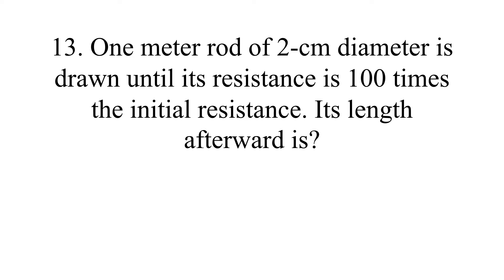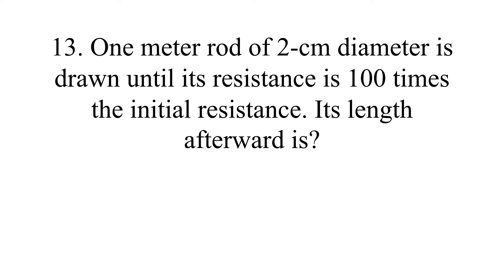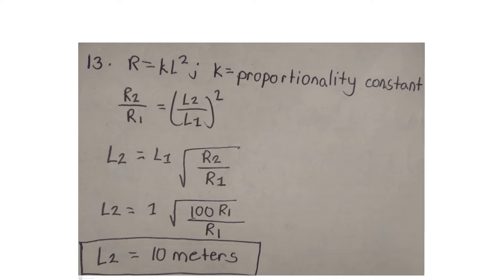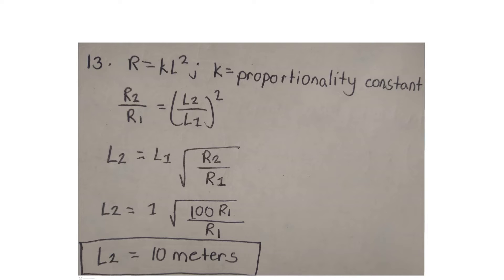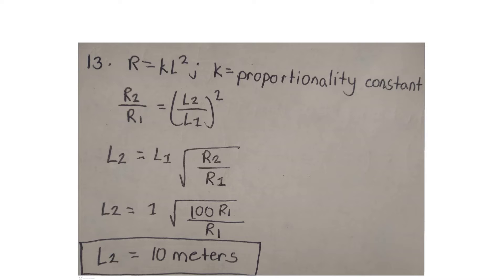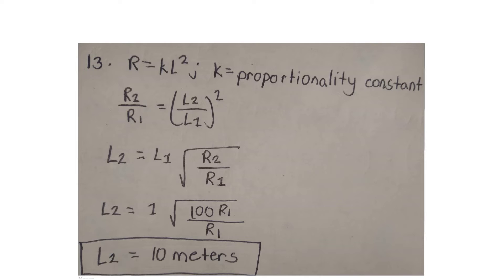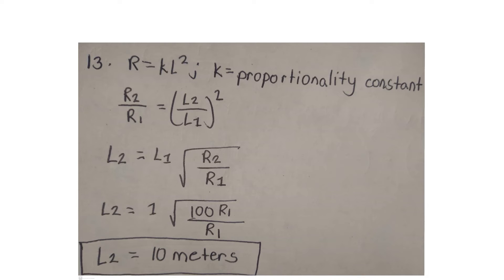A one meter rod of 2-cm diameter is drawn until its resistance is 100 times the initial resistance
13. A one meter rod of 2-cm diameter is drawn until its resistance is 100 times the initial resistance. Its length afterward is?